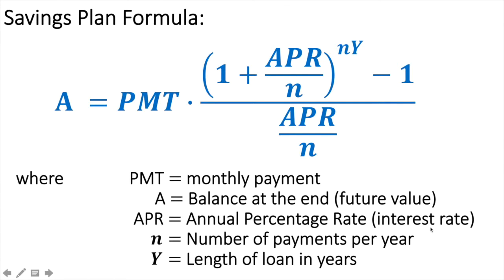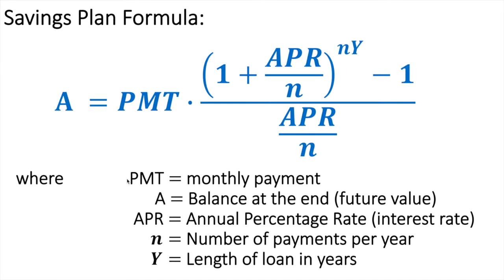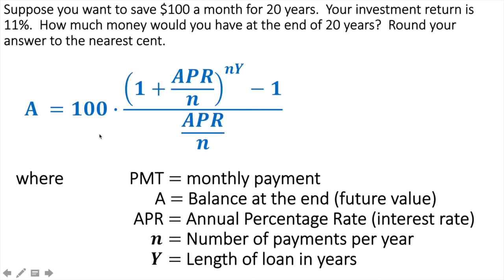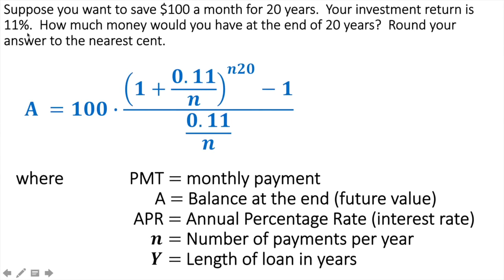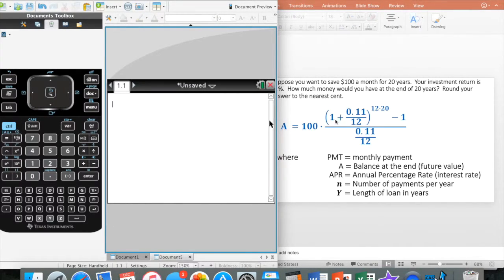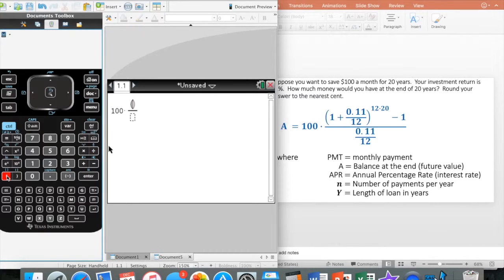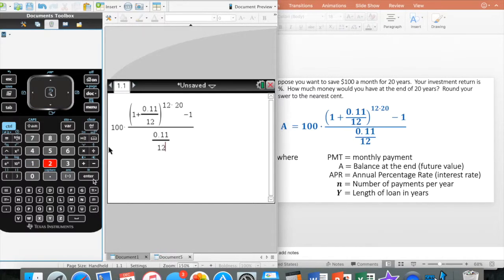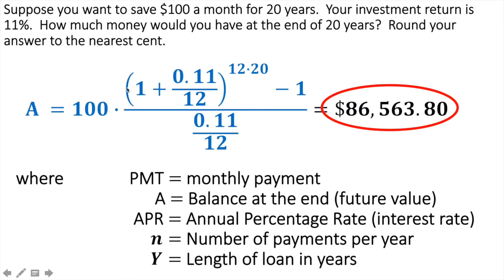Investment returns with monthly payments #2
This video is about Investment returns with monthly payments #2